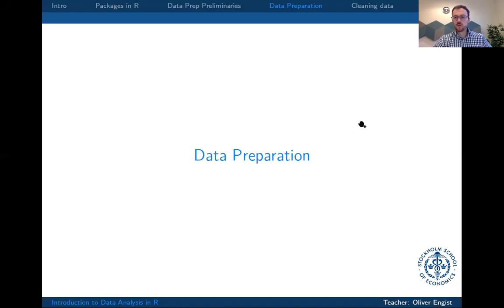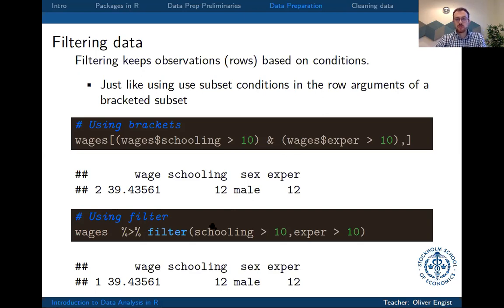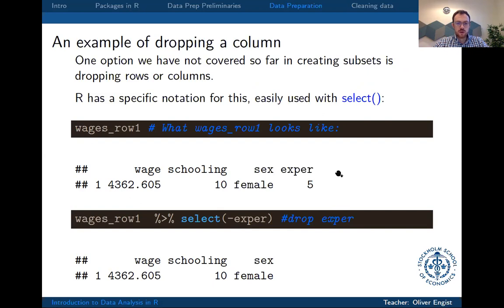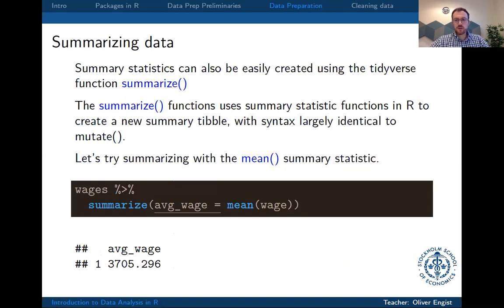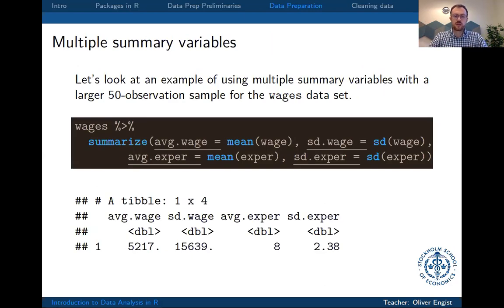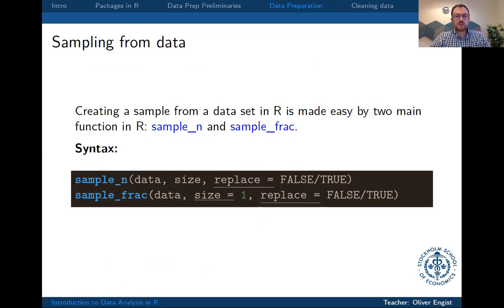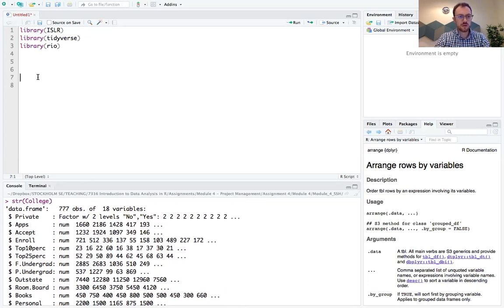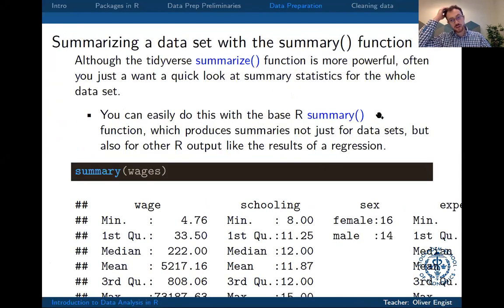Module 2.2 - Data preparation | Introduction to Data Analysis in R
This is the second video of the second module of the course "7316 Introduction to Data Analysis in R" at the Stockholm School of Economics